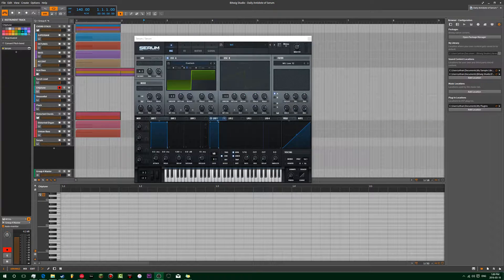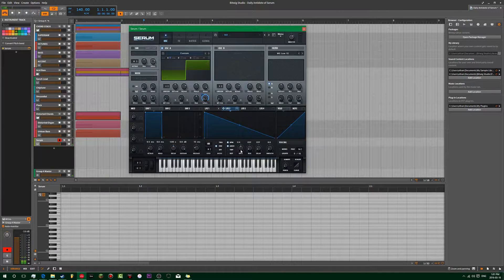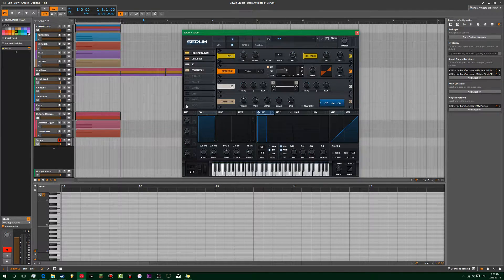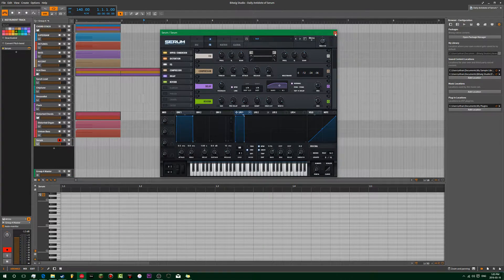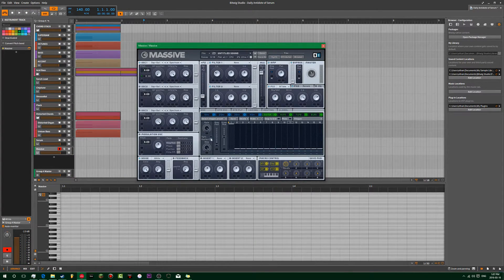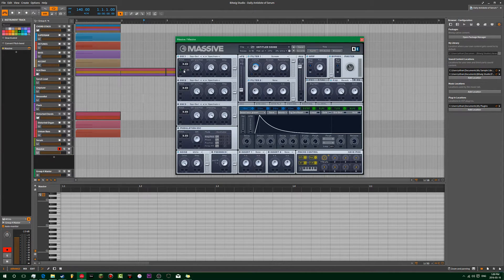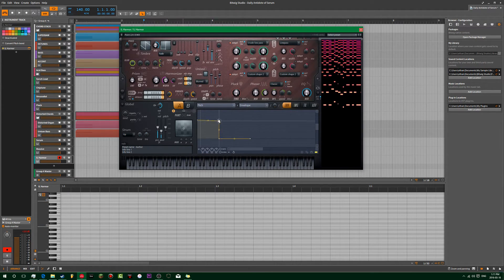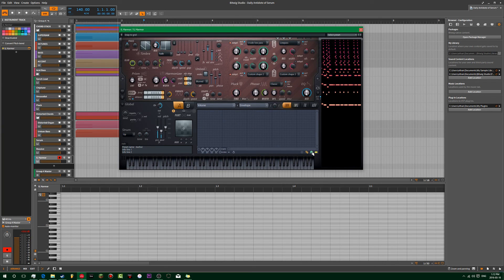Sound Design - Chiptune Pluck (Serum, Massive, Harmor)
PLEASE POST QUESTIONS OR TUTORIAL SUGGESTIONS IN THE COMMENTS. I WILL DO AS MANY TUTORIALS IN A DAY AS I CAN JUST GIVE ME SUGGESTIONS

I want to start my own tutorial series because I feel like there are lots of basics that are overlooked or skipped or not well enough represented across all DAWS. And I just love teaching and helping

My tutorials will be mainly done in Bitwig Studio but...

My tutorials can be done in:

Bitwig Studio
Image Line's FL Studio 12
Steinberg's Cubase 8.5
Abelton Live